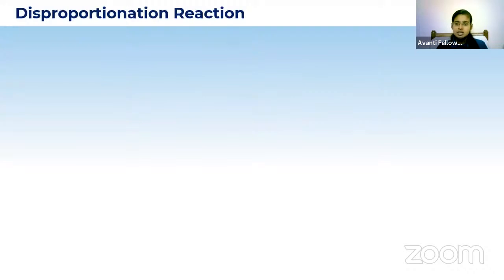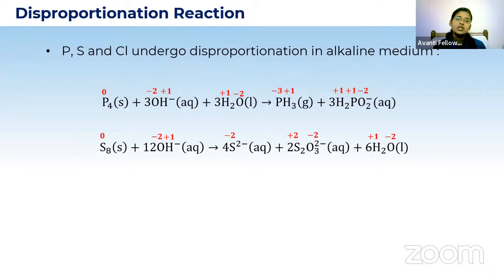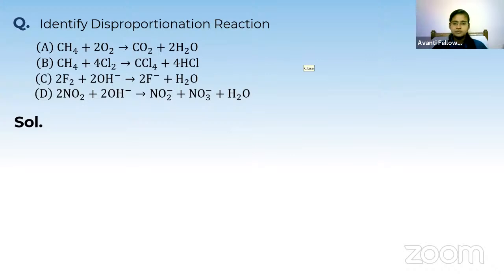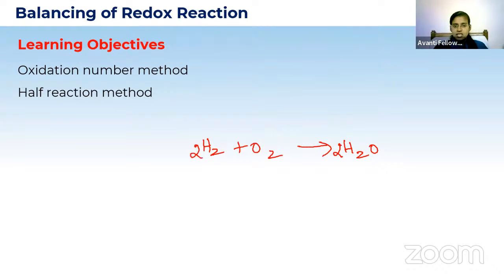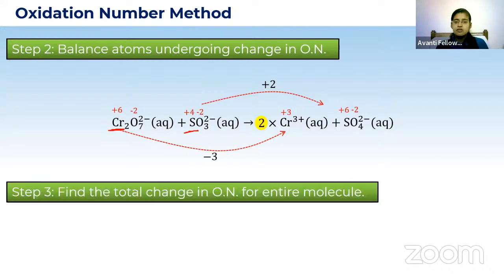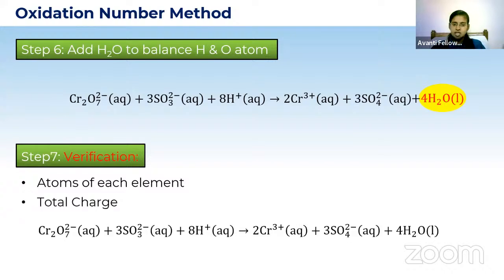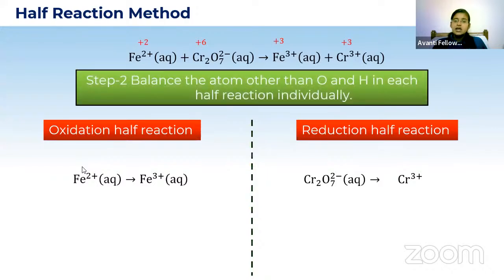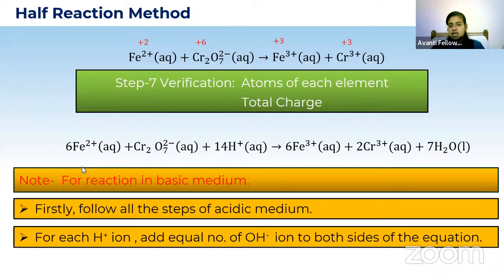Class 11 - 022 - Redox Reactions - 05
Hello Students, Watch the Amazing session on the "Redox Reactions" . If you want to score high in JEE & NEET Chemistry, then this session will help you to get more marks. So watch the complete video and let's get a better understanding of the topic.